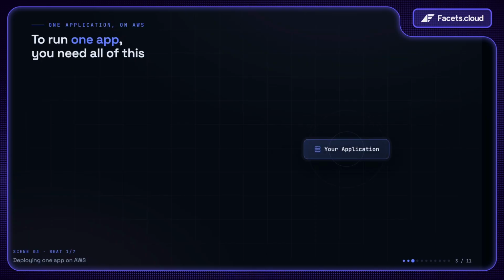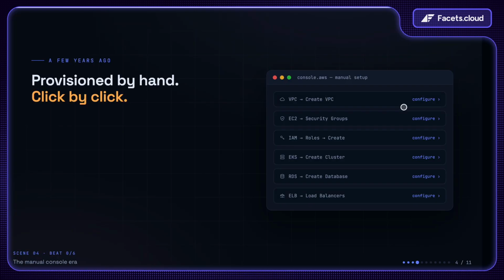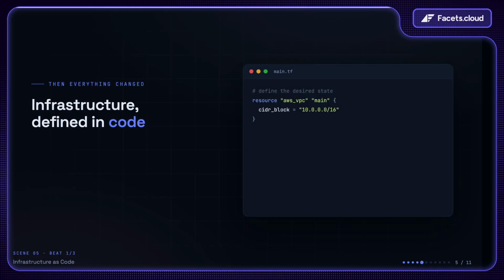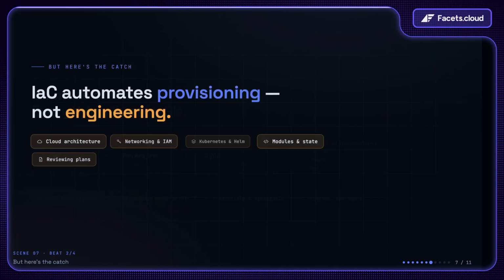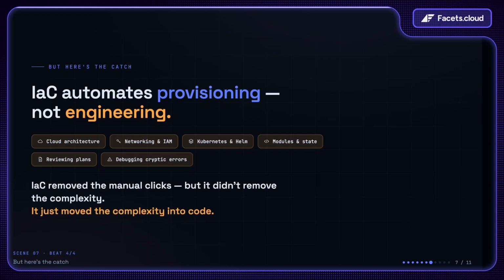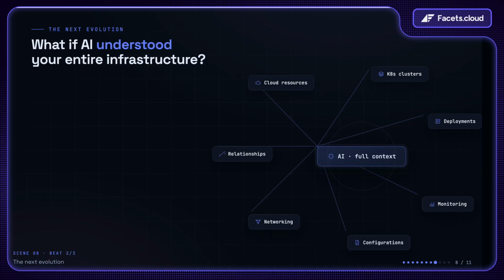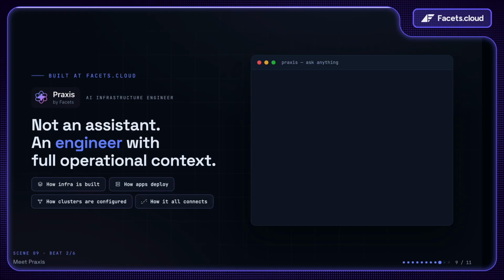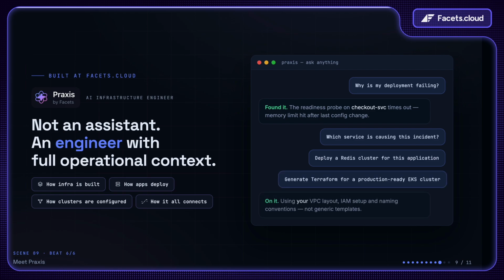AI Infrastructure as Code: How AI Is Changing Cloud Infrastructure | Facets.cloud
Terraform can tell you what changed. But what if you could ask AI whether that change makes sense for your infrastructure?

Infrastructure as Code (IaC) changed the way we build cloud infrastructure. Instead of manually creating resources through the AWS Console, engineers can use tools like Terraform and OpenTofu to define infrastructure as code and provision it consistently.
But IaC still requires engineers to understand what needs to be built, how different resources connect, and how changes can affect the infrastructure.

This is where AI Infrastructure as Code (AI IaC) comes in.

AI Infrastructure as Code isn't simply about asking AI to write Terraform for you. The bigger idea is to combine AI with infrastructure context, so engineers can describe what they need and get help understanding, creating, and changing their cloud infrastructure.

In this video:
•What Infrastructure as Code (IaC) actually means?
•How Terraform and OpenTofu changed infrastructure provisioning?
•Where traditional IaC still requires significant engineering effort?
•What AI Infrastructure as Code means?
•How AI can help engineers work with cloud infrastructure using natural language?
•How AI-powered infrastructure could change the way we build and manage infrastructure?

The shift is simple:
•Infrastructure as Code lets us define infrastructure with code.
•AI Infrastructure as Code aims to make that infrastructure engineering more intelligent.